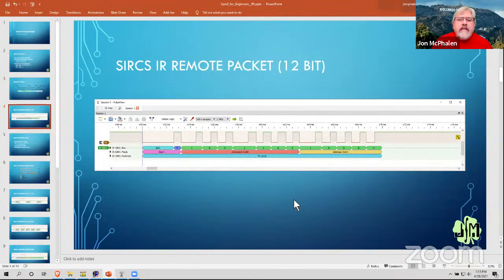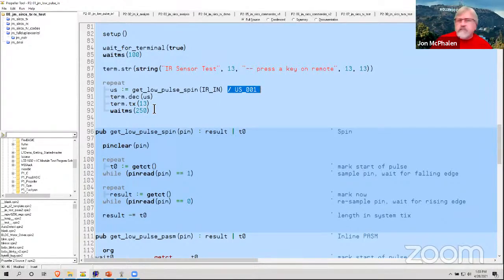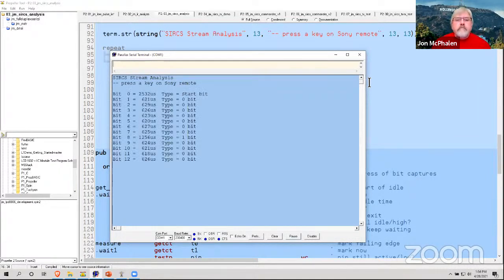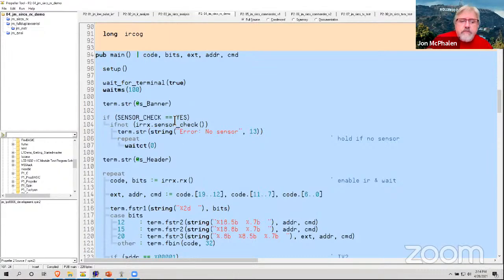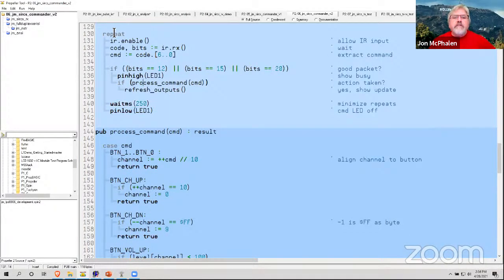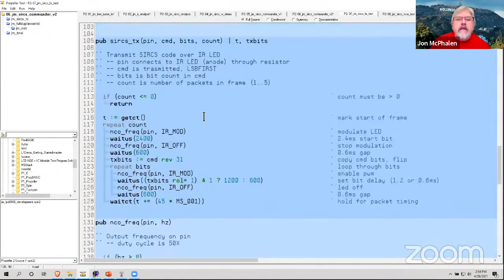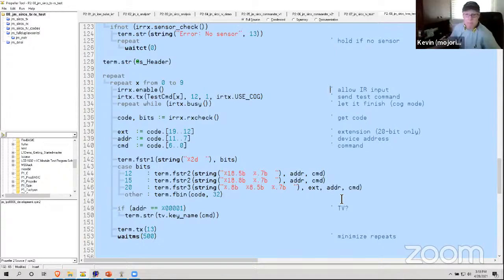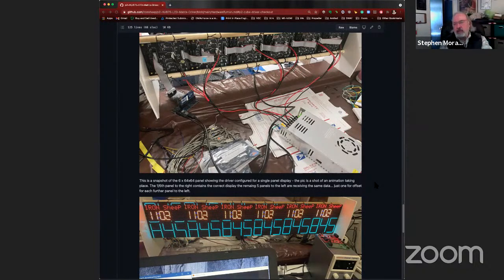Propeller 2 Live Forum: Sony Infrared Control Protocol (SIRCS)